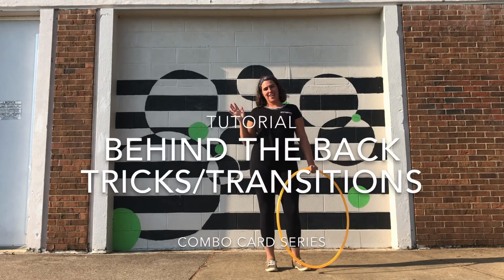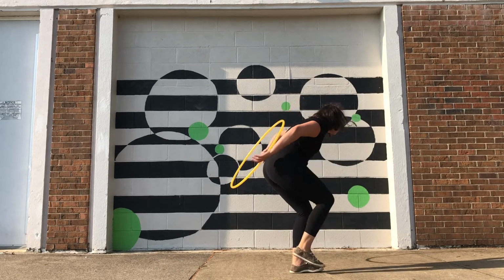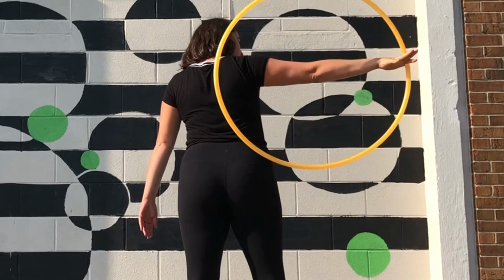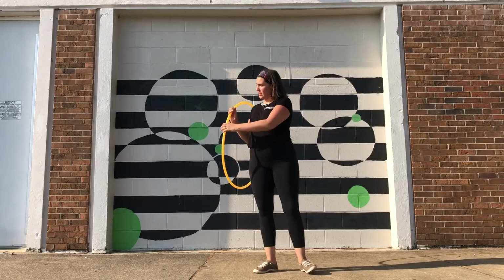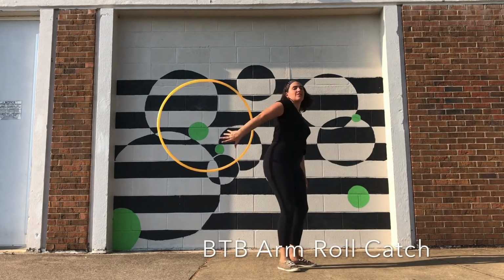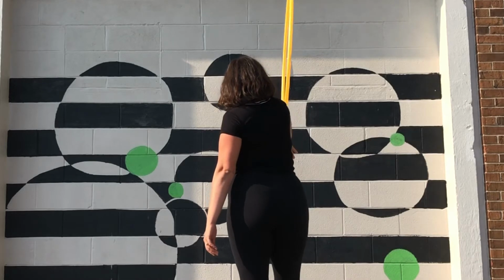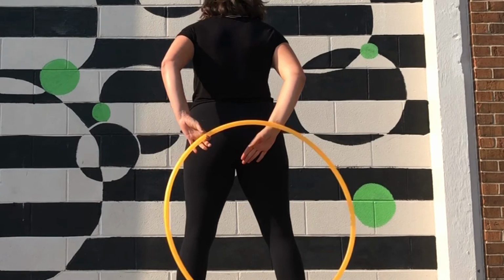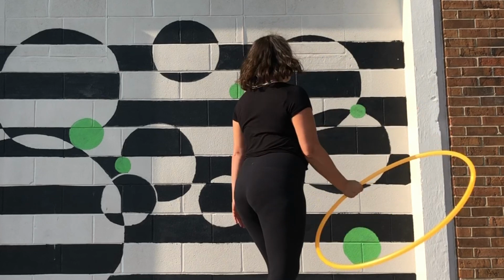Hula Hoop - Behind the Back Tricks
In this tutorial I’ll be sharing a few of my favorite ways to access BTB tricks and transitions. Prerequisites: wedgie & hand spin. Click the times to fast forward to those tricks!

💢 Wedgie to BTB Pass
💢 BTB Lasso - shoutout to Shakti Sunfire for this move - if you don’t know her I highly suggest YouTubing her, she is AMAZING! 1:15
💢 BTB Vertical Toss 2:38
💢 BTB Arm Roll Catch 3:26
💢 BTB Pass to Spin Combo 4:38

Make sure to give the video a thumbs up if you liked this tutorial!

I am using a 31 OD 3/4 Polypro